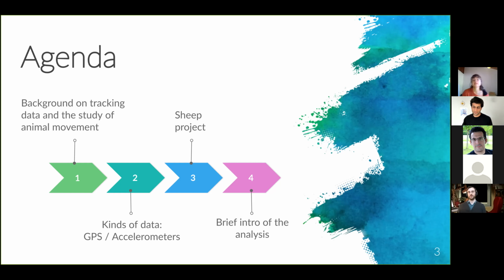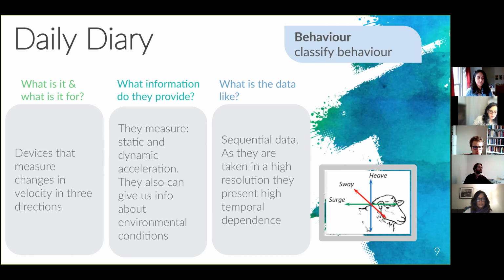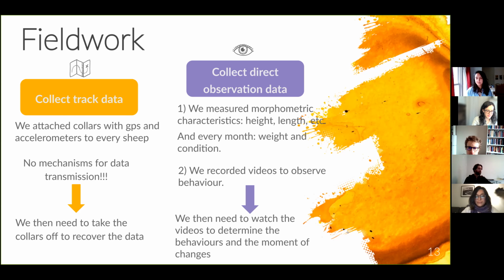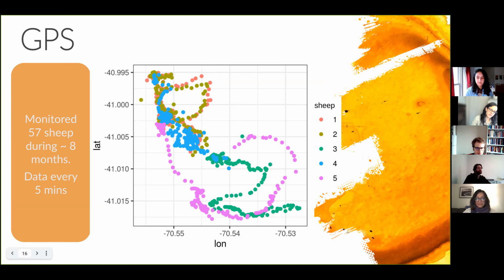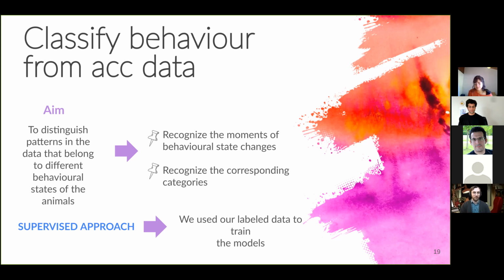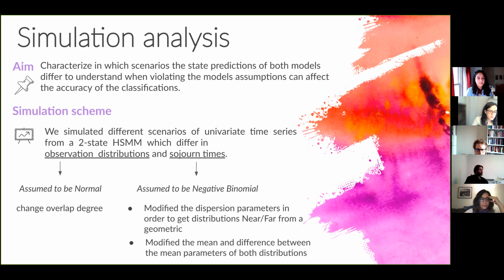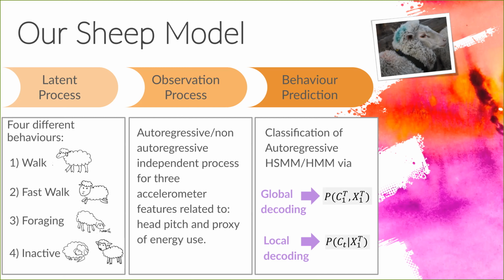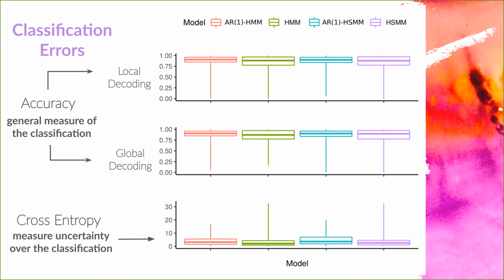Toronto Data Workshop - Sofia Ruiz Suarez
18 March 2021. Sofia Ruiz-Suarez, National University of Comahue.
Sofia Ruiz-Suarez holds an undergraduate degree in mathematics from the University of Buenos Aires and now is a PhD candidate at the institute for Research on Biodiversity and Environment. She also teaches mathematics at the University of Comahue and leads R-Ladies at her local city. Her research is focused on Bayesian statistics with applications in animal behaviour and movement.
Sofia will talk about animal tracking data. She will explain how sensors are used to track animal movement and activities, the characteristics of this type of data and how to deal with it.